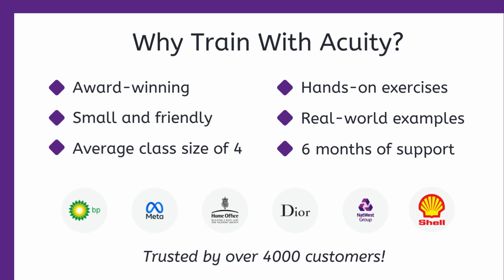Power Automate Training Courses in London & Online [CPD] - Acuity Training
Power Automate training courses from Acuity Training, delivered in London, online and UK-wide. Learn how to automate repetitive tasks and streamline your workflow! Hands-on, CPD-certified training for every level, and the fastest way to build practical automation skills you can use straight away.

We'll walk you through our courses, from Introduction to Power Automate for complete beginners, to our Advanced Power Automate course — covering the skills you'll actually use: creating cloud flows from scratch, triggers, actions and approvals, templates, variables, loops and expressions, Adaptive Cards, the SharePoint API and Power Apps integration. Power Automate is Microsoft's workflow automation platform, connecting Microsoft 365 and other apps. Whether you're building your first flow or automating complex processes, our Power Automate training in London and live online helps you cut out repetitive work and streamline how your team operates.

Why do people book Power Automate training with Acuity Training?
• Expert trainers who use Power Automate every day, teaching small, hands-on classes (average class size of just four) so no one gets left behind
• Rated "Outstanding" by Feefo for 13 years in a row
• CPD-certified
• Six months of free post-course support
• Every public course tailored around a pre-course questionnaire, so the day fits exactly what you need
• A 100% money-back guarantee